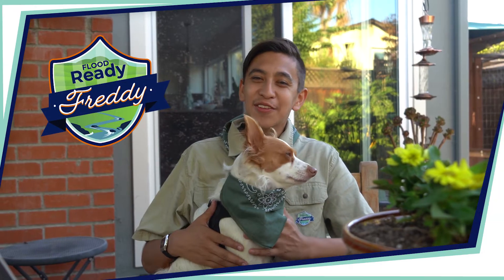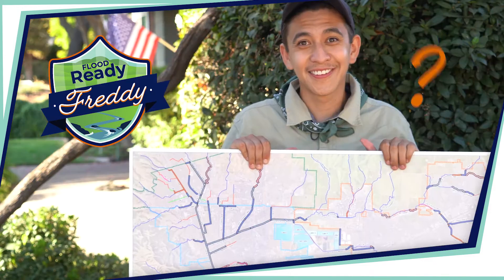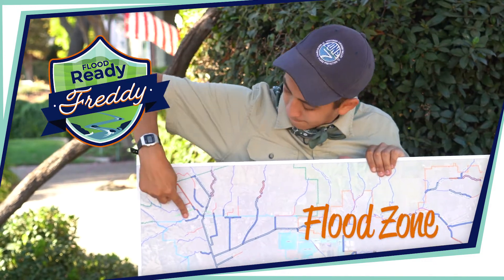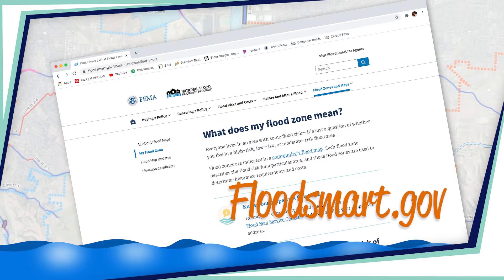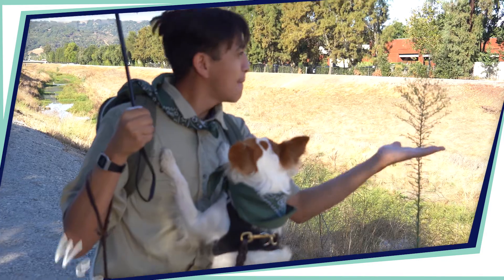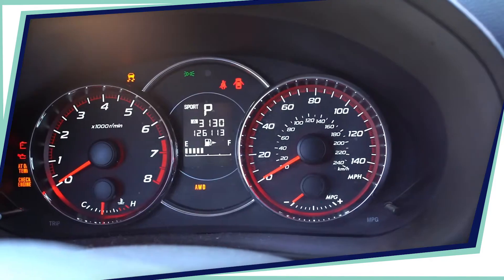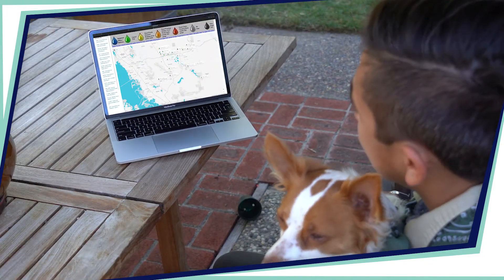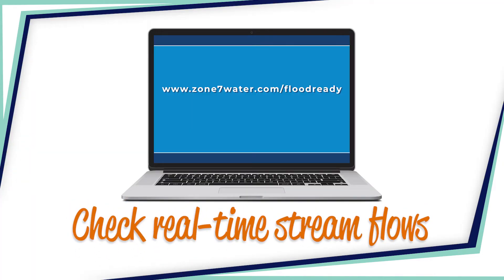Flood Ready Freddy Tip #4 Know Your Zone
Knowing your flood zone, is the latest in this series of tips from Flood Ready Freddy, the preparedness guru JPW created for Zone 7 Water Agency.